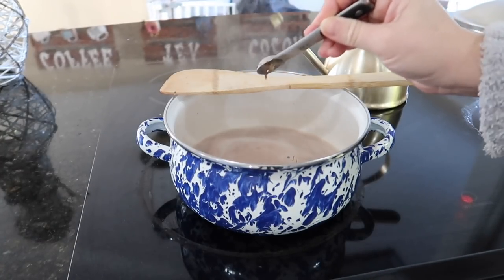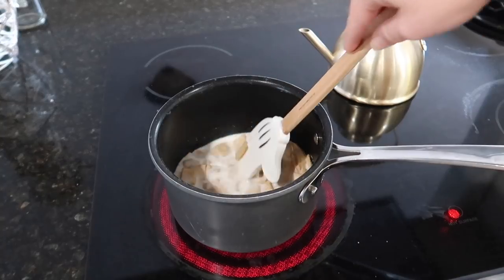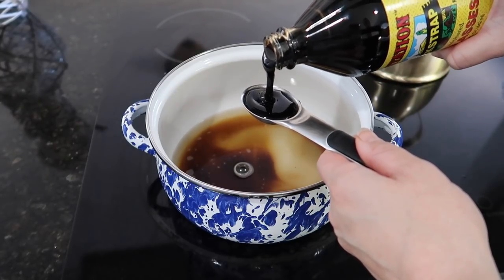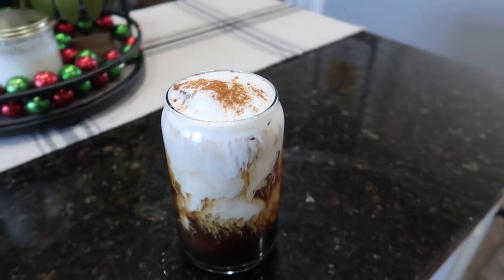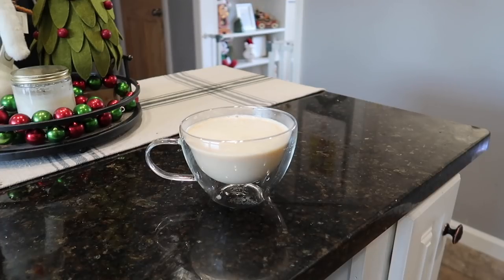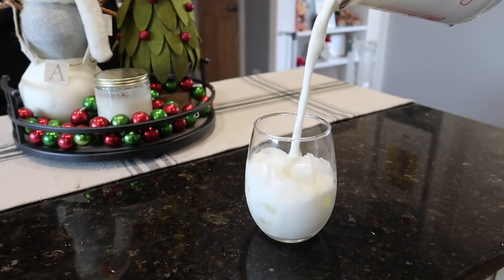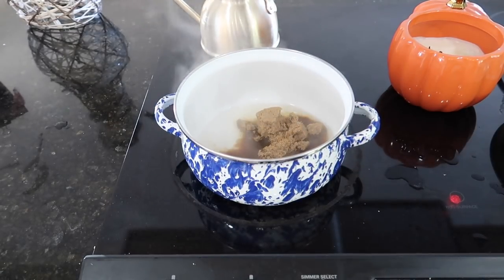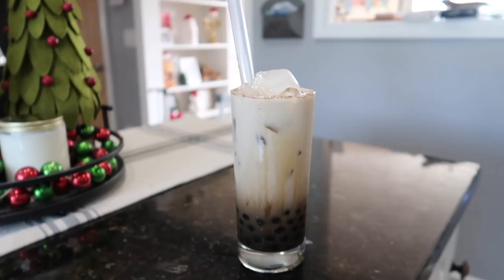6 COZY DRINK RECIPES FOR WINTER | Brown Sugar Milk Tea. Starbucks Dupe Gingerbread Latte & More.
hello and happy holidays :)

drinks mentioned in this video

❄️ PEPPERMINT HOT CHOCOLATE
• 1 cup milk (whole or 2% are best)
• 1/4 cup heavy cream
• 1 to 2 tablespoons granulated sugar (depending on how sweet you like it)
• 3 ounces finely chopped semisweet chocolate or chocolate chips (about 1/2 cup)
• 1/4 teaspoon vanilla extract
• 1/8 teaspoon peppermint extract
• whipped cream, marshmallows, and crushed candy canes , for garnish (optional)
--heat up all of the ingredients over stove top and pour into a mug. top with whipped cream and garnish with holiday sprinkles or crushed candy canes. (optional but recommended: add a chocolate rim ti your mug)

❄️ SANTA'S MILK AND COOKIES.
*1/4 cup hot cocoa mix
*1/4 cup powdered sugar
*1/2 cup heavy whipping cream
*1 cup cold milk
*Ice, for serving
*crushed cookies for garnishing
-- whip together with a hand or stand mixer the cocoa mix, powdered sugar and heavy whipping cream until you have a smooth consistency. make sure not to over mix. you want it firm but not stiff. add on top of a glass full of iced milk and top with crushed cookies.

❄️ GINGERBREAD LATTE
• 1/2 cup espresso (or strongly brewed coffee)
• 1 cup milk
• 1-2 tablespoons gingerbread syrup*
• sweet cream foam
GINGERBREAD SIMPLE SYRUP
• 1/2 cup white granulated sugar
• 1/4 cup brown sugar
• 1/2 cup water
• 1 tablespoon molasses
• 1/2 teaspoon cinnamon
• 1/2 teaspoon ground ginger
• 1/4 teaspoon cloves
-- make the gingerbread syrup prior. add all of the gingerbread simple syrup ingredients to a pan over stove top. mix together on a low heat. once the syrup starts to bubble take it off of the heat and allow it it cool down completely. make a large batch of this to keep in your fridge for future use.
--to make the latte add to a mixer espresso, strongly brewed coffee or cold brew, some ice and 1-2 tablespoons of the gingerbread simple syrup. add to a glass with ice and top with sweet cream foam.
--this recipe can be enjoyed hot as well.

❄️ COZY EGGNOG CHAI TEA LATTE
• 1 chai tea bag
• 4 ounces water
• 4 ounces eggnog
• 4 ounces milk
• 1/4 tsp nutmeg
-steep a tea bag into 4 oz hot water. over stop top add 4 oz eggnog, 4 oz milk and a dash of nutmeg. bring to a boil and steam. add the milk/eggnog over top the chai tea. top with nutmeg. (optional but recommended: froth the drink for about 30 seconds)

❄️CEREAL MILK LATTE
*milk of choice (perfect a full fat milk for this)
*cereal of choice
*strongly brewed coffee or espresso
--steep cereal of choice and milk of choice over stop top until the milk stars to boil and bubble. take the milk off of the stove and strian out the cereal. pour over brewed coffee or espresso. (optional but recommend: top with whipped cream and fresh cereal)

❄️ BROWN SUGAR MILK TEA
*pre-made boba tapioca pearls
*1 cup brown sugar
*1 cup boiling water
*2 cups cold milk
*ice cubes
-- make homemade tapioca boba pearls or follow instructions to store bought tapioca pearls (one linked is 10 cups of water for every 1 cup of boba pearls).  add boba pearls to a pan with 1/4 cup water and 1/2 cup brown sugar. allow mixture to get bubbly and thick then take off the stove. to assemble drink add in as much desired boba pearls to a tall glass. add in ice and pour over cold milk. add in more syrup if desired. mix together with a bubble tea straw and enjoy.

links to things in this video.
Frother (my favorite kitchen tool)
double wall see through mug (tall)
double wall see through mug (short)(linked similar ones)
beer can glasses
premade boba pearls
bubble tea reusable straws

HUGS!